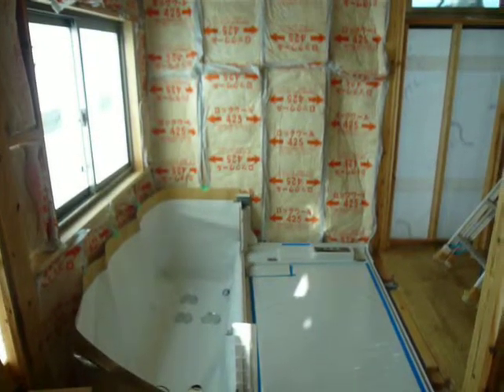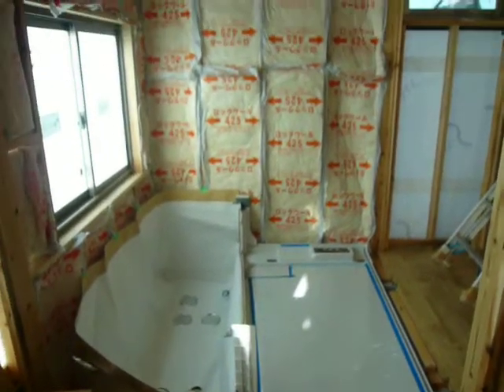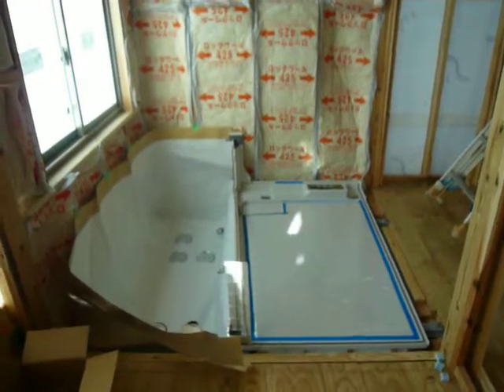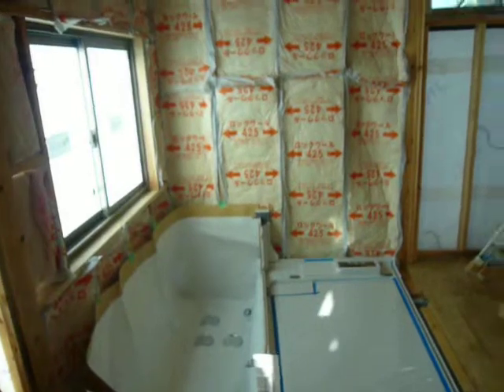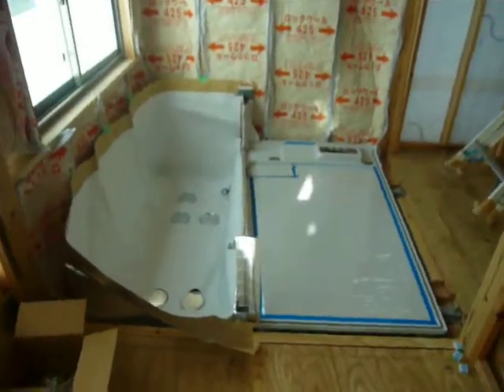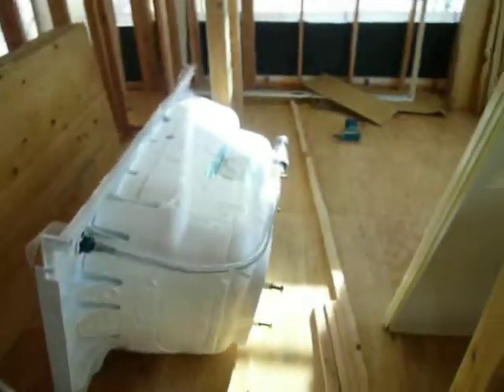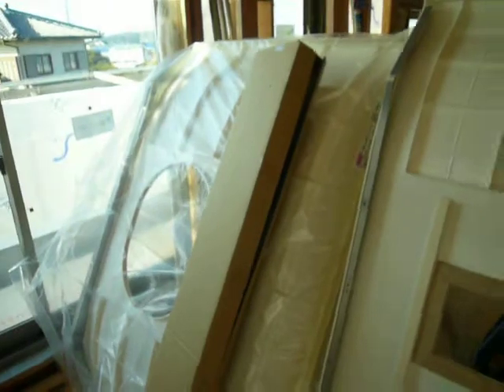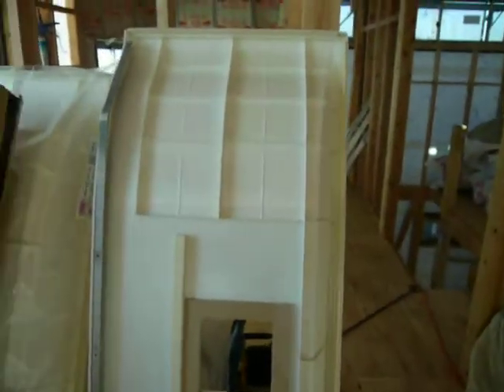Costruction site of a prefabricated bath